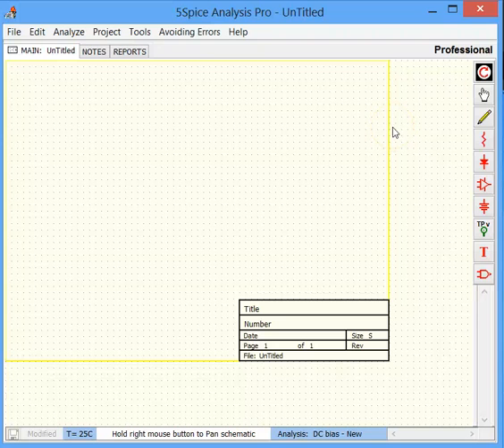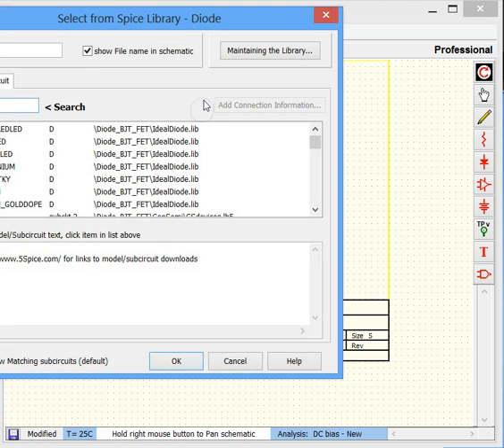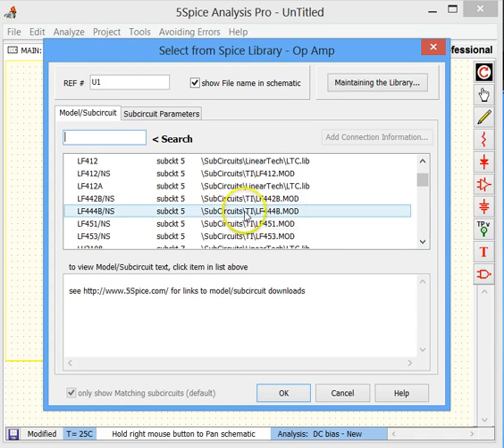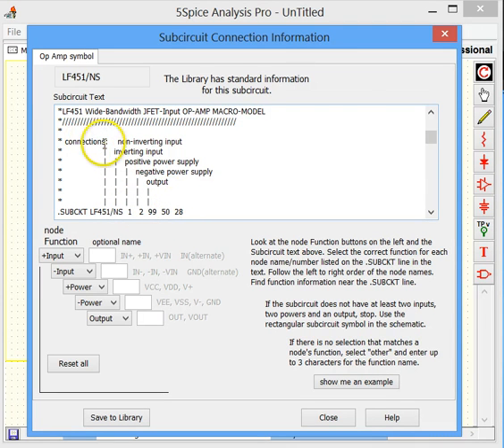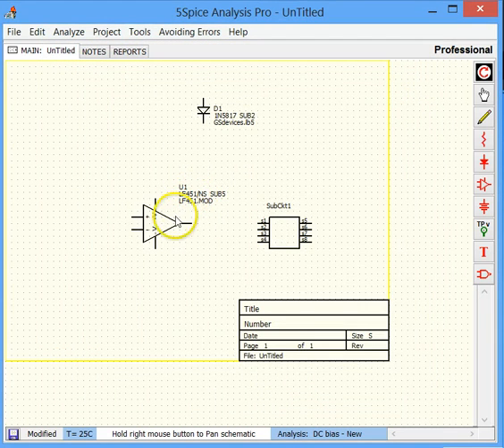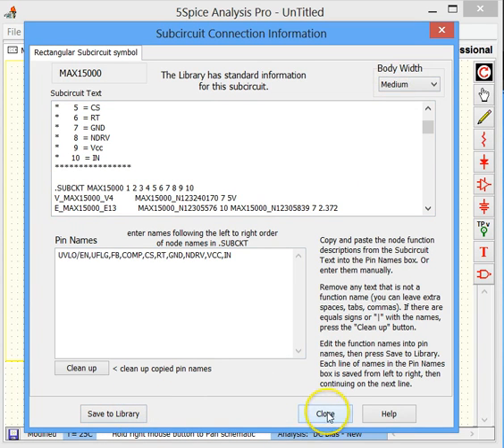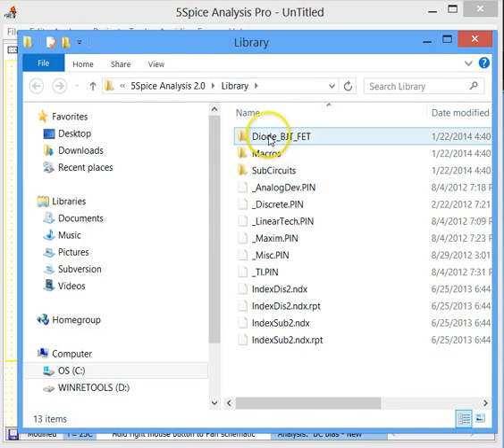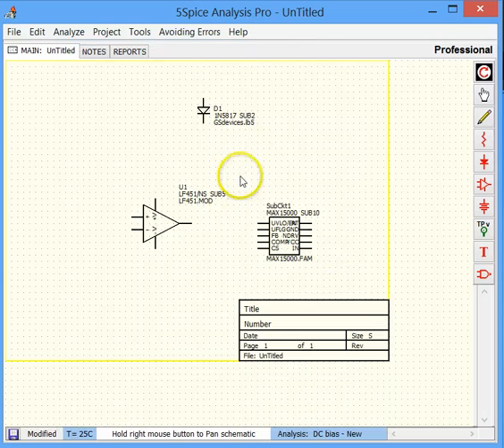Spice simulation using 5Spice - Adding and using Spice models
Tutorial on linking Spice models to schematic symbols, easily adding models to the 5Spice Library. 5Spice does not require you to create a new schematic symbol!